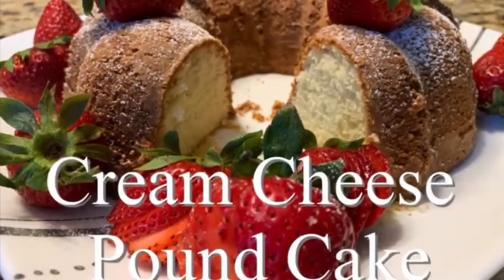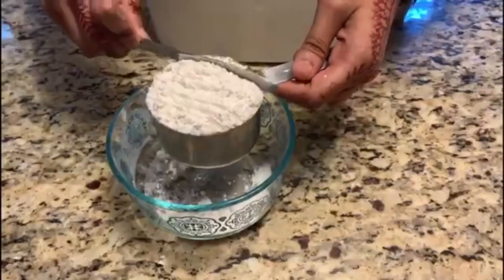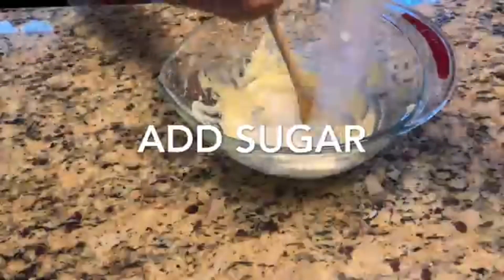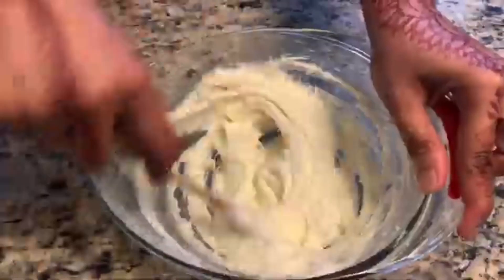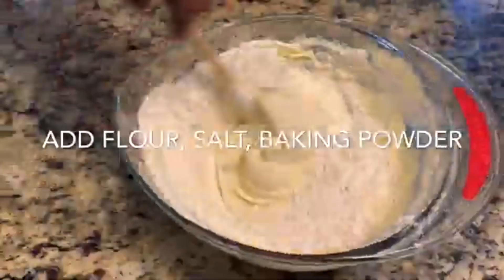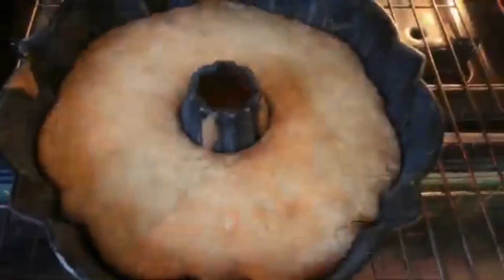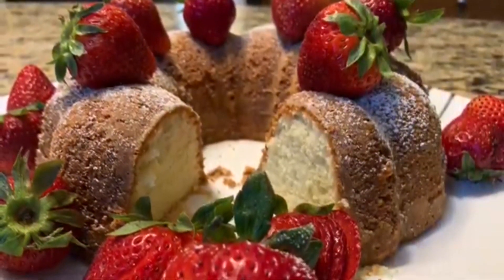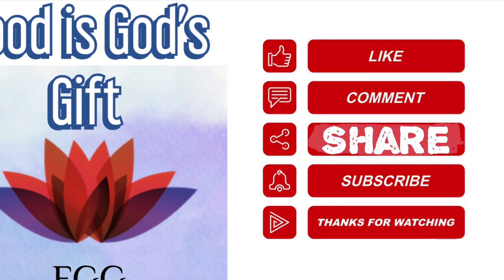Secret of Cream Cheese Pound Cake | Kek Krim Keju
Pound Cake is recipe that dates back to the 1700s. Why we call Pound Cake is because of it's made by using each pound flour, sugar, butter and eggs. I am going share with you guys my 8 SECRET to get perfect pound cake. This recipe combine with cream cheese give more flavorful, moist and dense pound cake. Using 8 simple ingredients, this cream cheese pound cake will be your new favorite. There is slightly change temperature **(SECRET 1)and baking time**(SECRET 2), where to prevent a ruined cake.  This Cake can be serve for 4-6 person.

Cream Cheese Pound Cake
Ingredients
1/2 Cup Unsalted Butter or 120 gram
1/3 Cup Cream Cheese or 40 gram
1 Cup Sugar or 200 gram
2 Eggs
1 tsp Vanilla Extract
1/2 tsp Baking Powder
1/4 tsp Salt
1 Cup All purpose Flour ( spoon in cup & level up) 120 gram

Instructions
1.Set out the butter, eggs, and cream cheese to come to room temperature**(SECRET 3). Preheat the oven to 320 degrees F/ 160 degrees C.
2.Level the flour and sift together salt and baking powder**(SECRET 4).
3.Pull out a standard 8 cup capacity Bundt pan. Grease the Bundt pan with extra butter or non stick spray. Sprinkle some flour all over grease pan nicely coated **(SECRET 5). Set aside. This step preventing the cake sticks underneath the pan and easy way to come out.
4. Place the softened butter in mixing bowl and beat until creamy, I use a wooden spoon today so everyone can bake a cake with an out fancy electric mixer. Add the sugar and beat for 4 minutes. Now you can add cream cheese in the bowl on and mix well.
5.Add egg one at a time into the creamy mixture and beat about 1 minute. Now add the second egg and mix well until very light and fluffy, Don't over mix egg**(SECRET 6) . Add vanilla extract and mix together.
6.Beat the flour mixture into the wet mixture partially **(SECRET 7)  until a nice smooth batter.
7.Scope the batter into the prepared pan. Bake on the center rack for 40 minutes, after 40 minutes, test the cake by inserting a toothpick/skewers deep into the center of the cake. If it comes out clean, take the pound cake out of the oven.
8.Let the cream cheese pound cake rest in the pan for 15 minutes**(SECRET 8) . Then carefully flip the cake onto a platter or baking rack.
9.Sift with powder sugar and decorate with your favorite toppings.